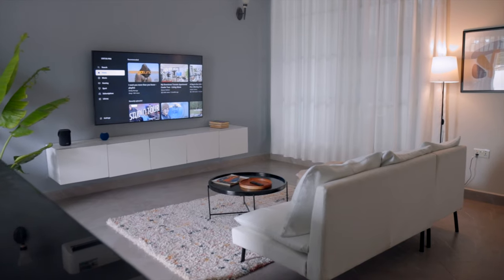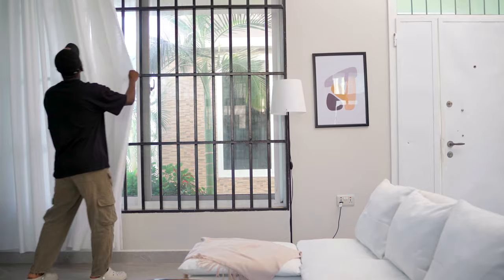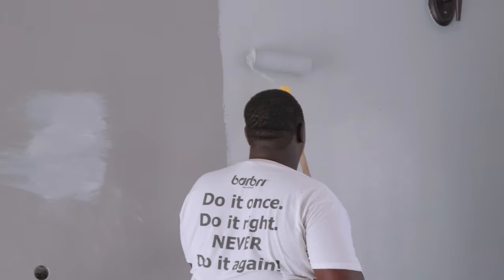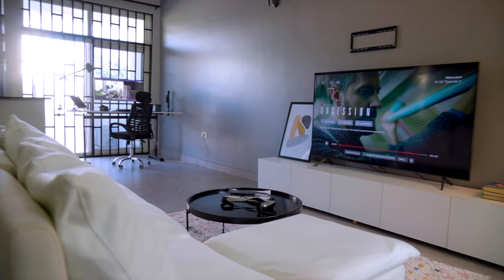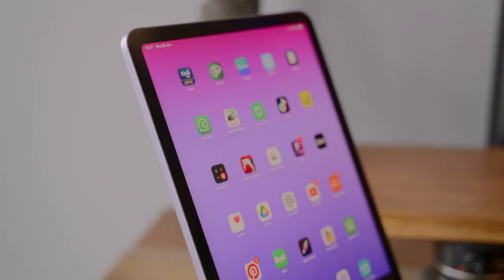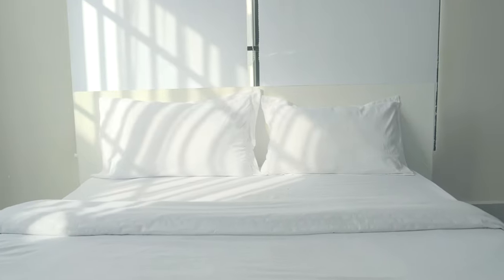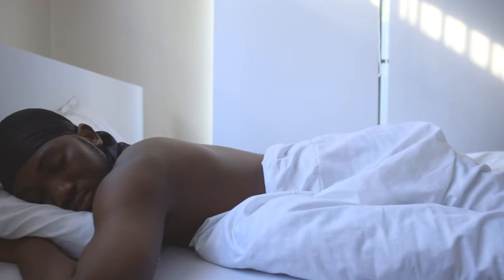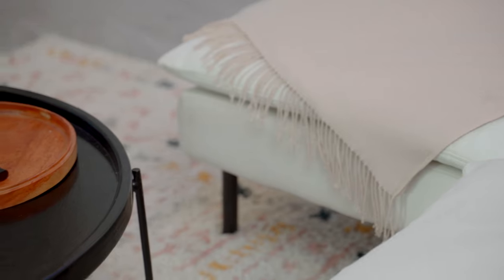Day In Life - Apartment Upgrade Journey Transforming My Space - 70% Progress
Join me on an exciting apartment upgrade journey as I showcase the remarkable transformation of my living space. In this video, I share the progress of my apartment upgrade, highlighting the changes I've made to create a more stylish, organized, and functional environment. From repainting the walls to relocating the TV cabinet, hiding cables, adding a plant, adjusting lighting, upgrading the desk setup, and more, you'll witness a 70% transformation that has already made a world of difference. Don't miss this inspiring video filled with creative ideas and practical tips for your own home improvement projects.